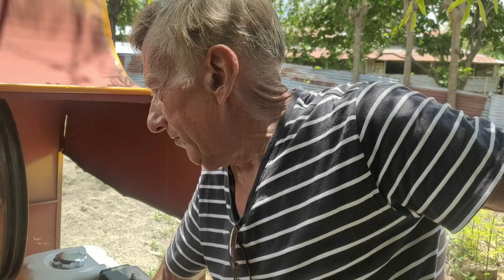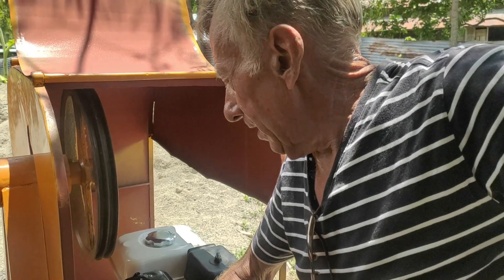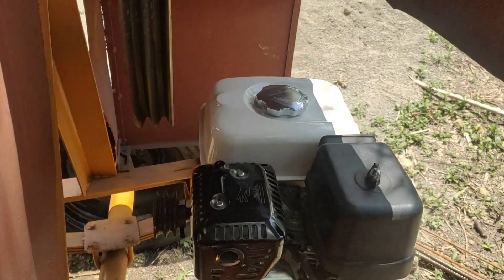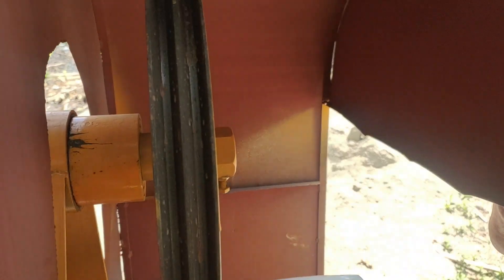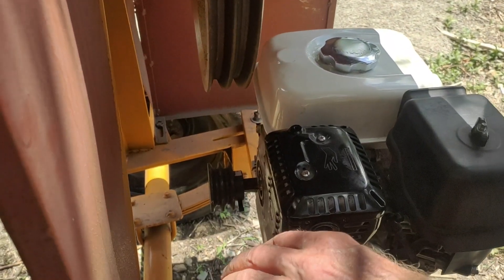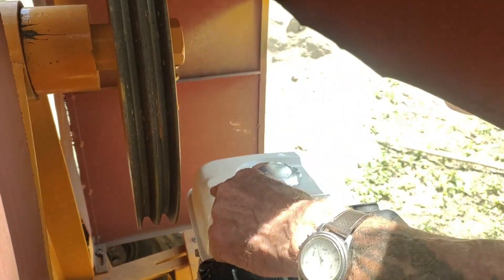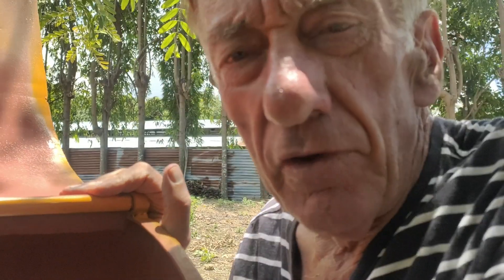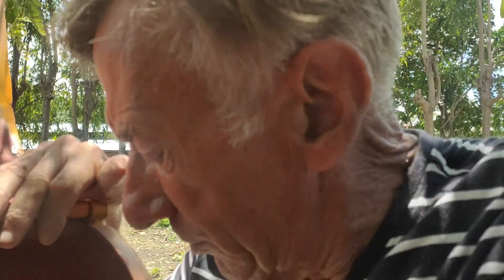HONDA ENGINE FITTED TO THE MIXER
HONDA ENGINE FITTED TO CEMENT MIXER UP AND RUNNING